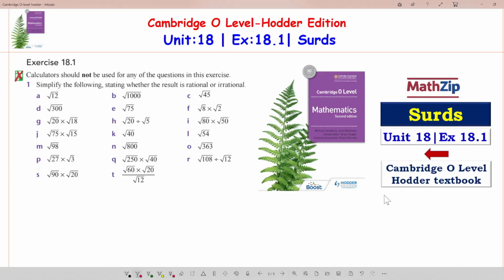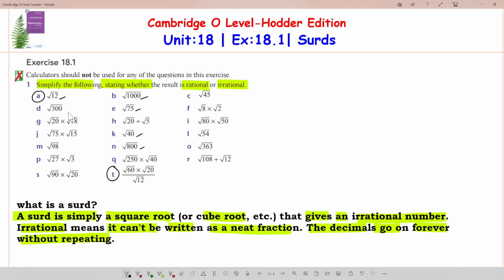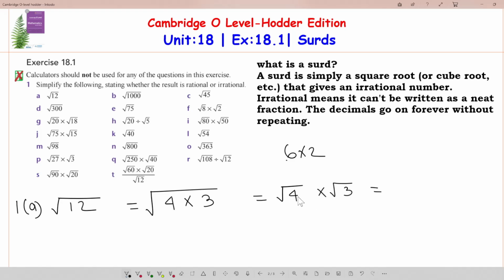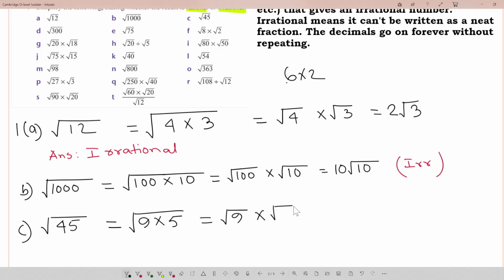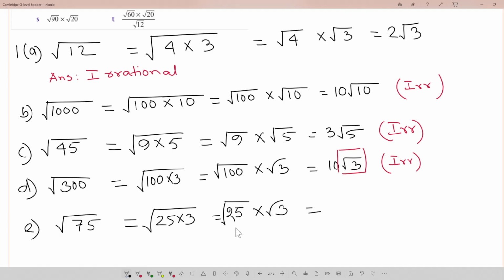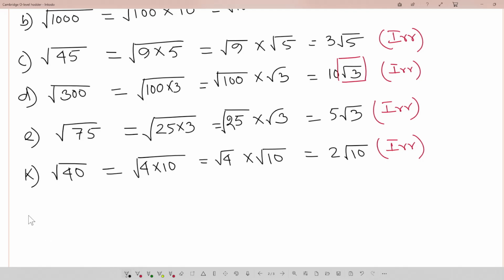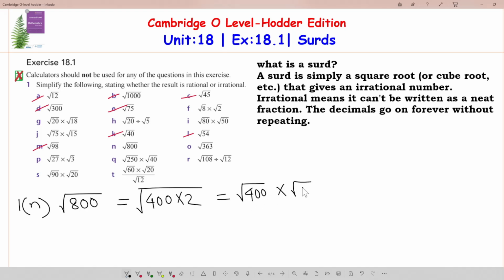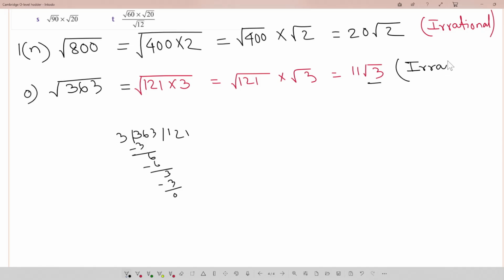Cambridge O Level Maths Surds Part 1 | Simplifying Single Surds | Exercise 18.1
Welcome to the first part of our Surds series for Cambridge O Level Mathematics (Hodder Edition). In this video, we cover the basics of simplifying single surds from Unit 18 Exercise 18.1.

What you'll learn:

What is a surd?

How to identify rational vs irrational results

Step-by-step method for simplifying surds like √12, √45, √75

Finding the highest square factor

Practice questions covered: 1a, 1b, 1c, 1d, 1e, 1k, 1l, 1m, 1n, 1o

Next video: Part 2 - Multiplying and Dividing Surds